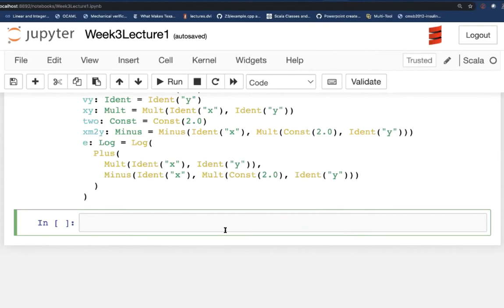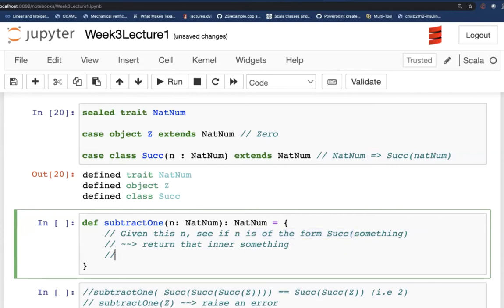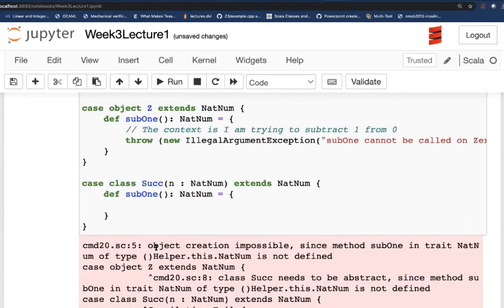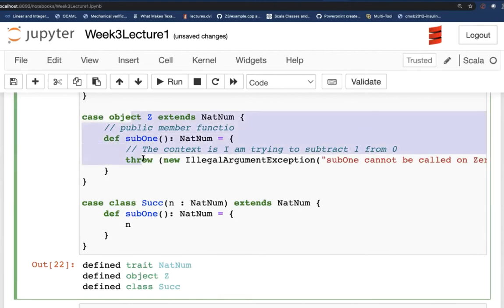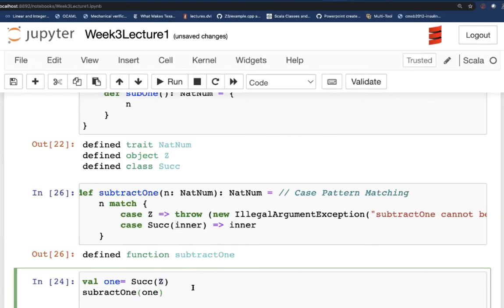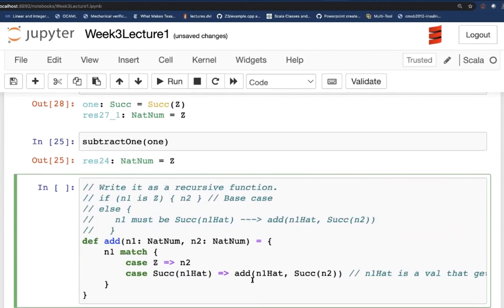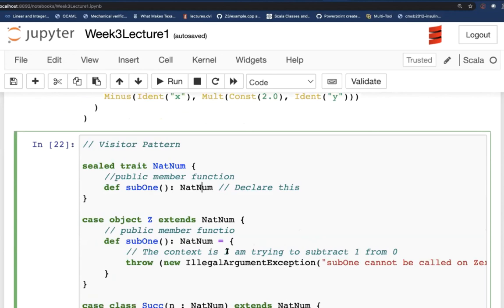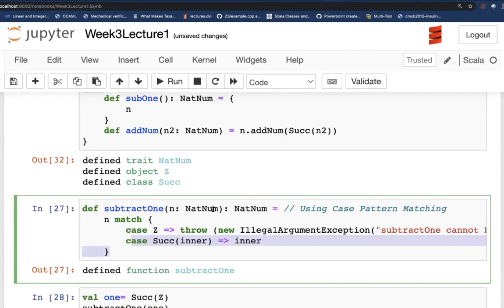Inductive Definitions: Case Pattern Matching